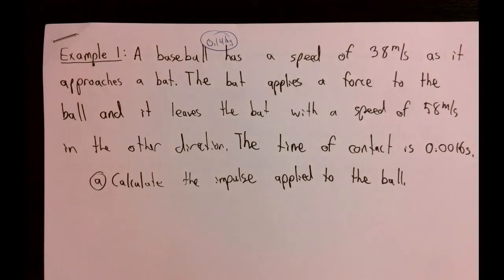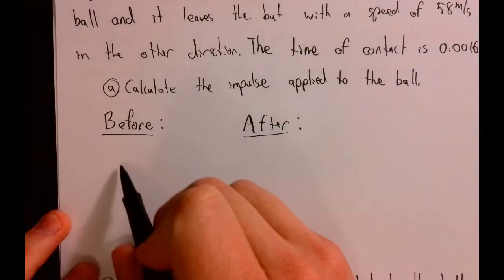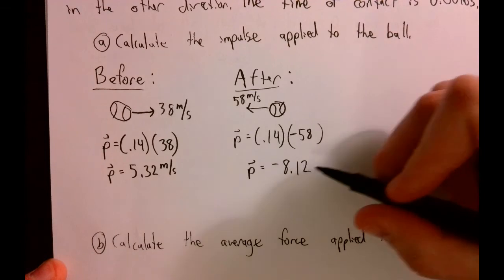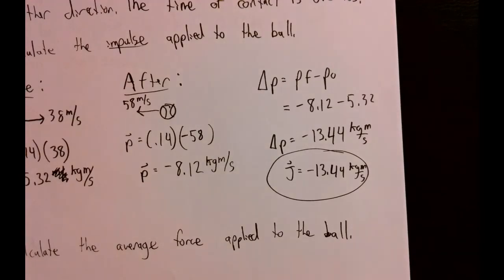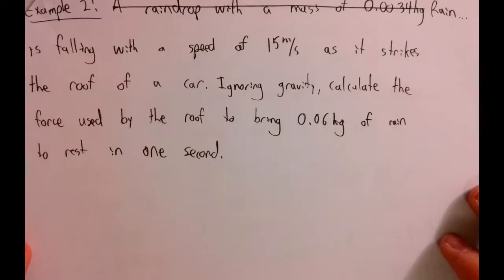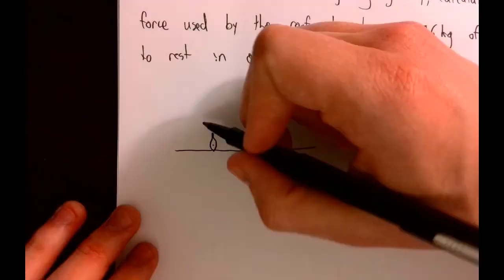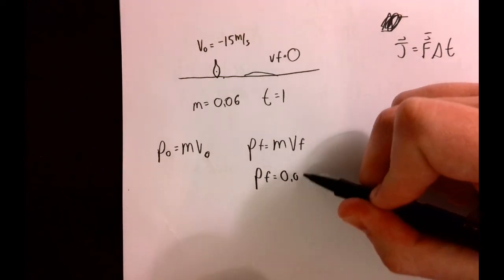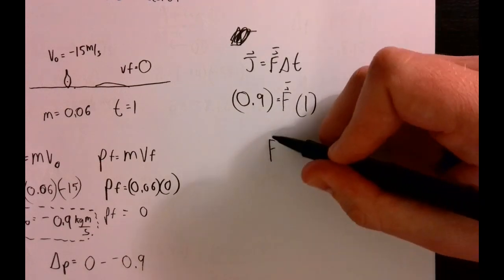7.1 Notes Part 3